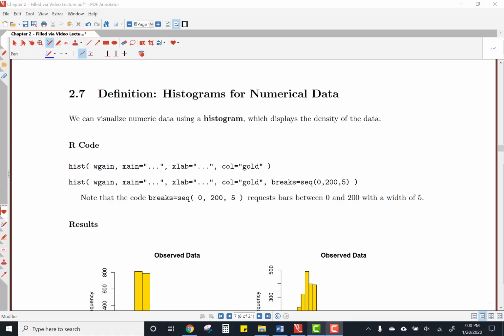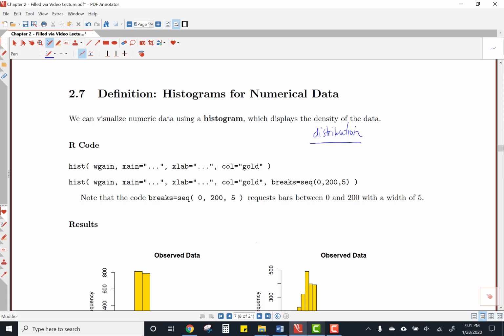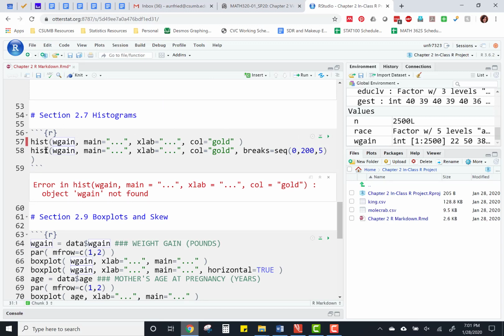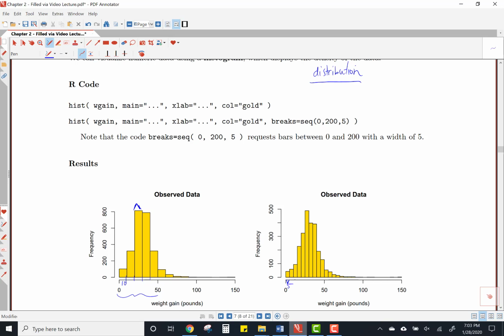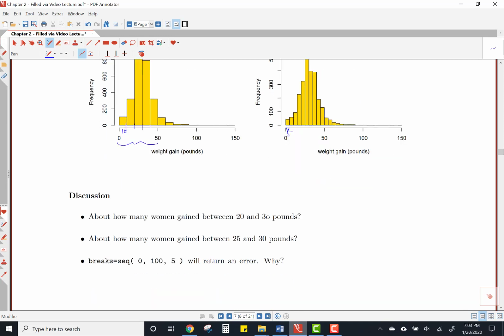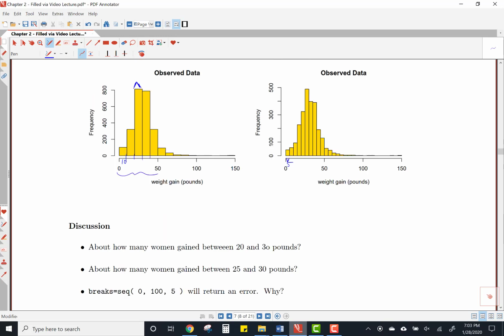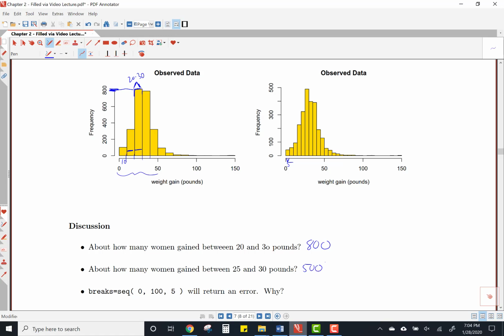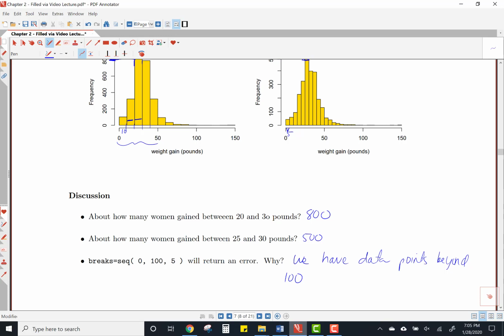Section 2.7 Histograms for Numerical Data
How to create histograms for numerical data.